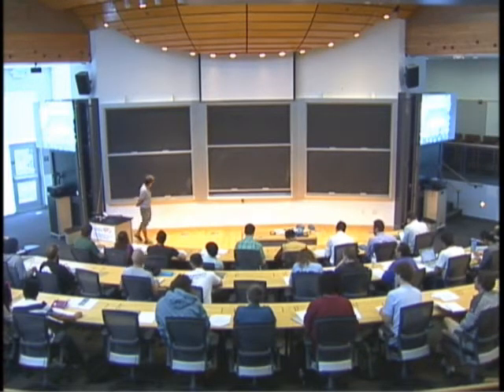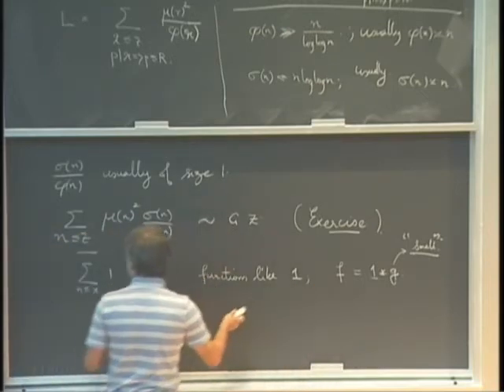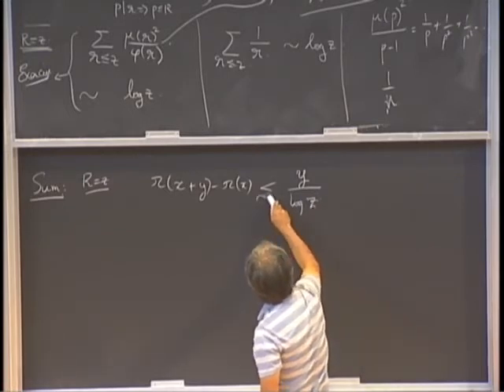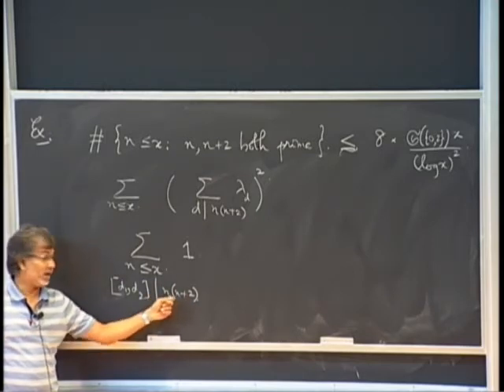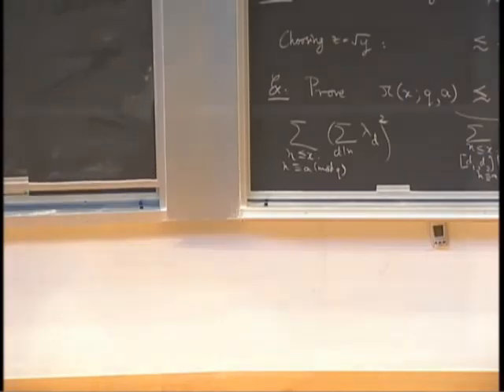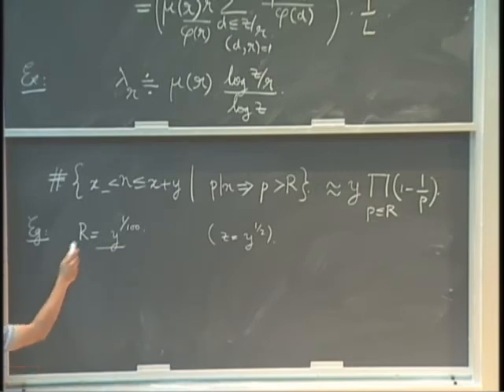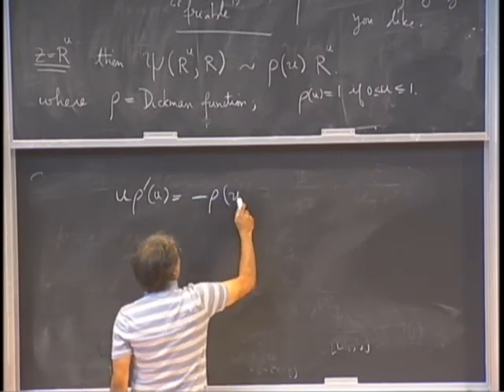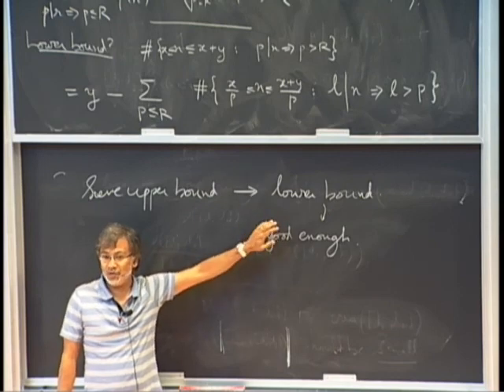The Bombieri-Vinogradov theorem (2/6) Kannan Soundararajan (Stanford) [2015]